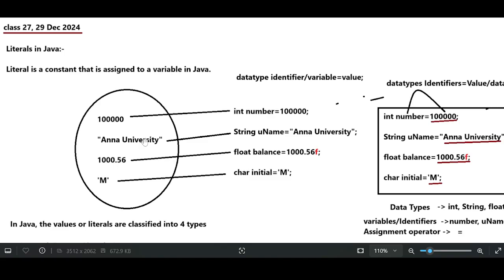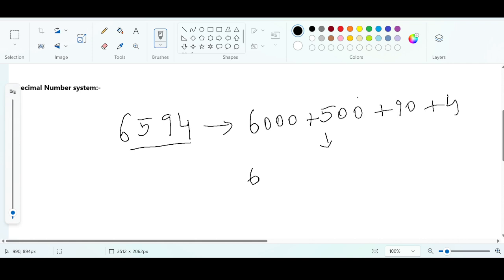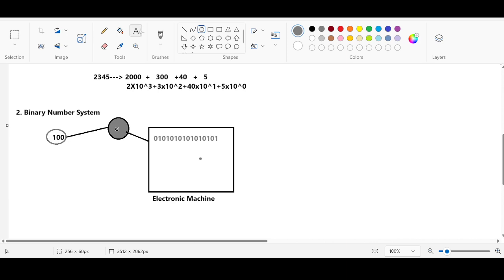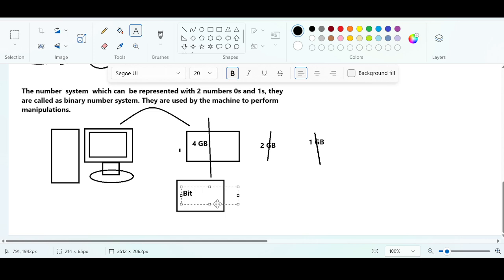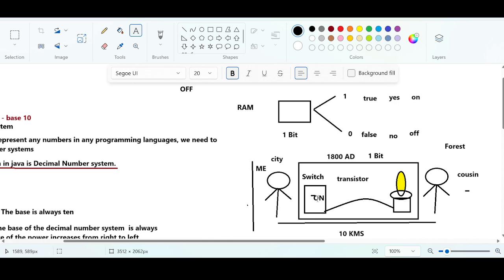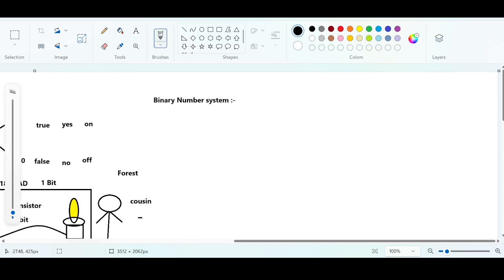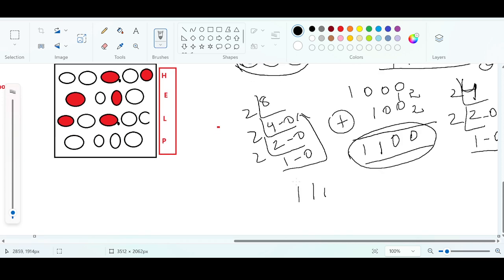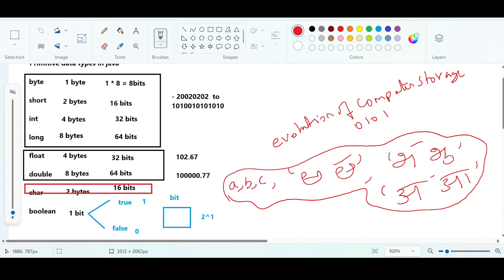Java new Batch - Class 27 Java Fundamentals - Number systems in Java